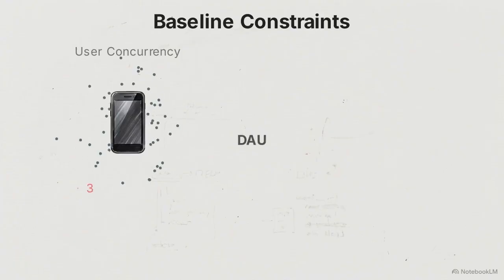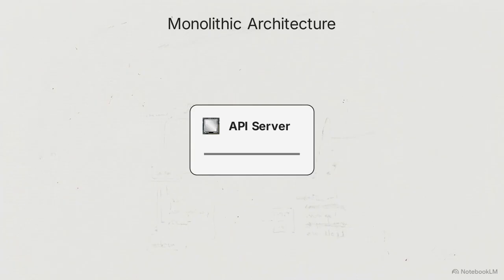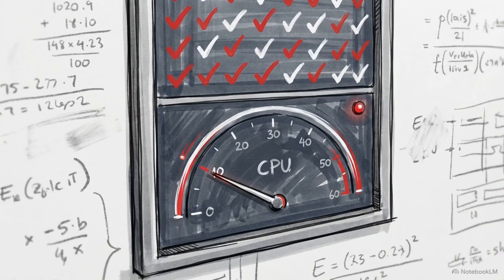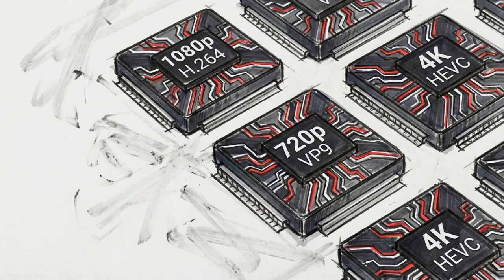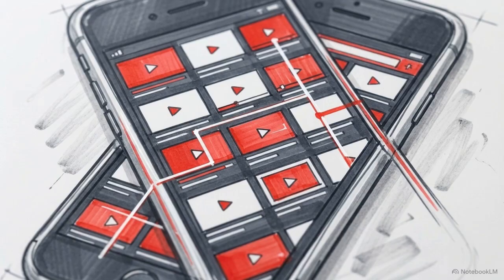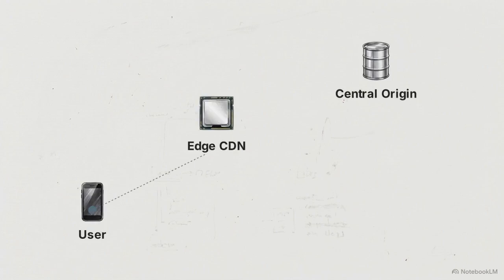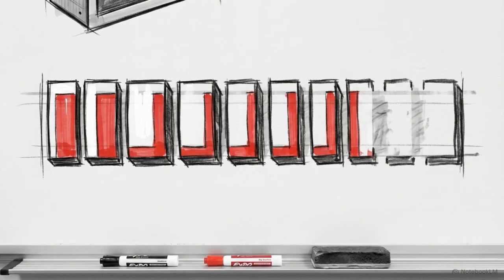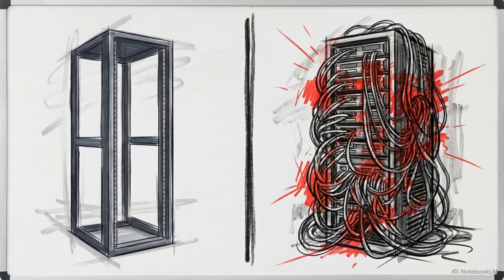YouTube System Design | Advance